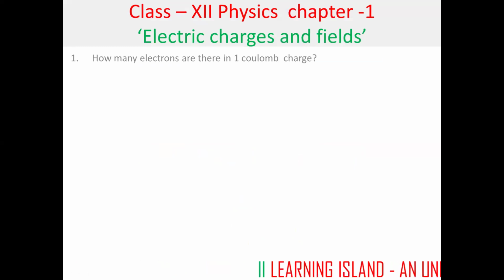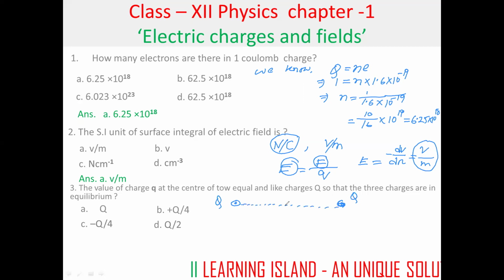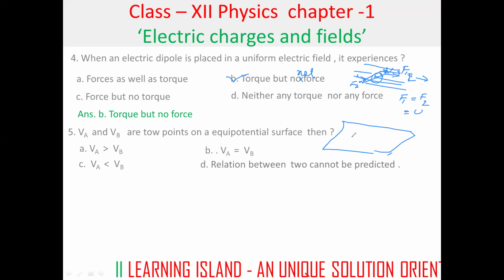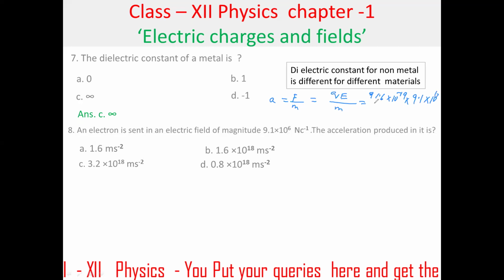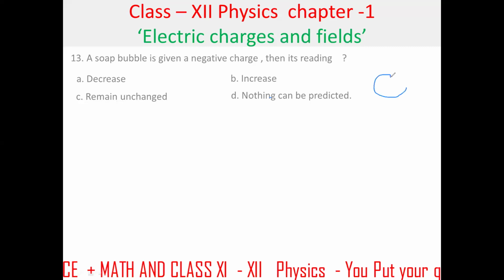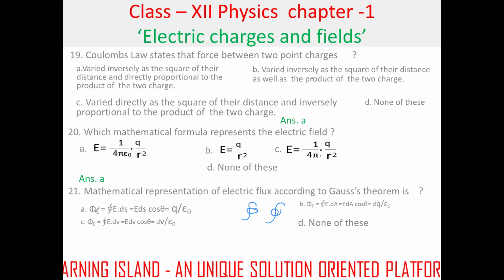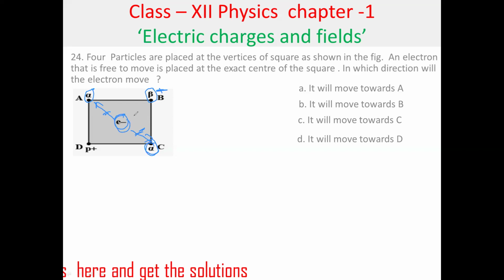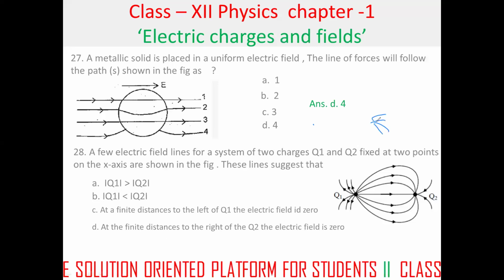Class 12 physics , Ch-1 M. C. Q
MCQ  for physics class 12 chapter  1   with explanation
- link for MCQ on Ch-2 Class 12 Physics